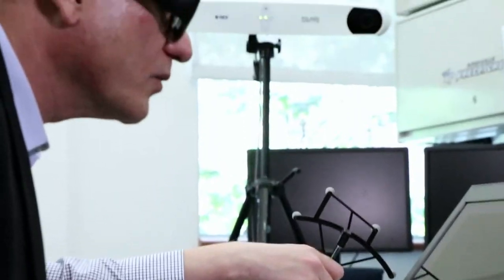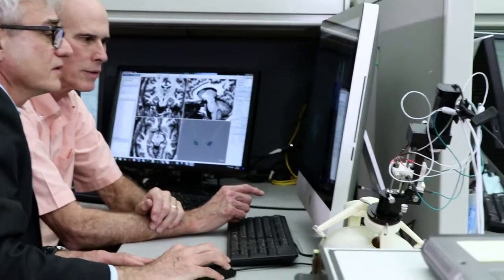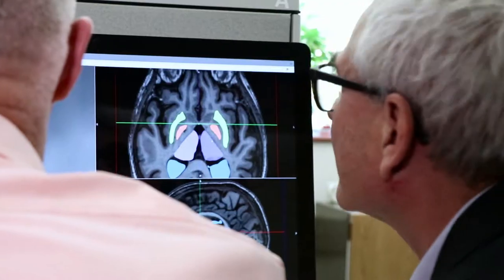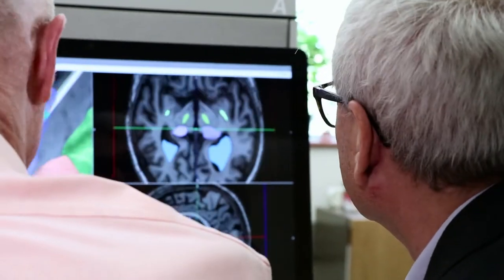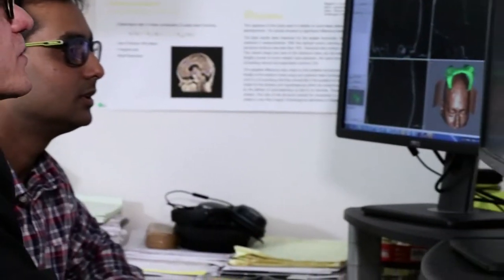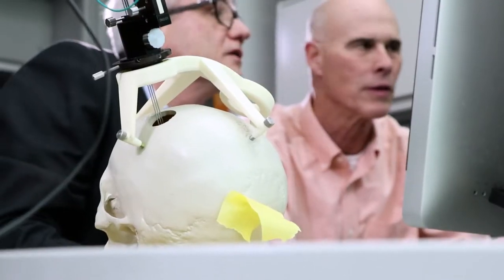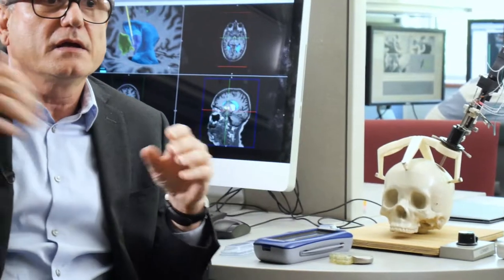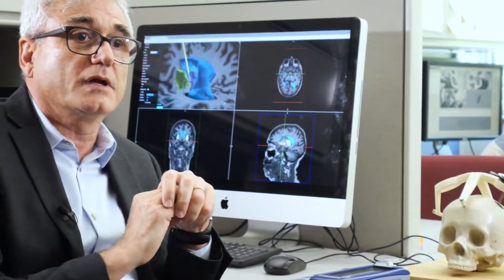VISE affiliated lab: Medial Image Processing Laboratory (MIP)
Benoit Dawant, Cornelius Vanderbilt Chair in Engineering, Professor of Electrical Engineering, and VISE Steering Committee Chair and Center Director, talks about the MIP lab. The labs main focus is to develop algorithms, methods, and techniques to extract information from medical images and make that information available to clinicians to assist them in a number of clinical procedures. The ultimate goal is to have positive outcomes on those procedures.